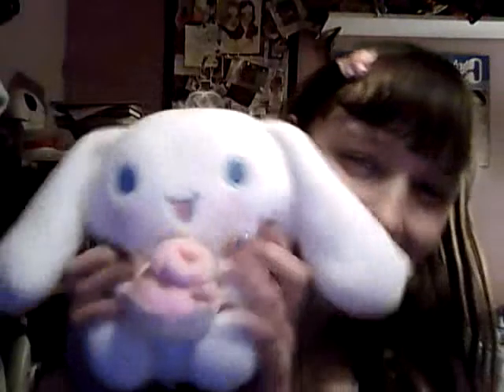Anime and China town mall Haul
Hey Guys, I'm finally back!
My apologies for the lack of videos in the past while, college does this to you.
I've also been really lazy over my holidays but I shall have an overdue Christmas haul up today as well.
Hope you enjoy it! :3